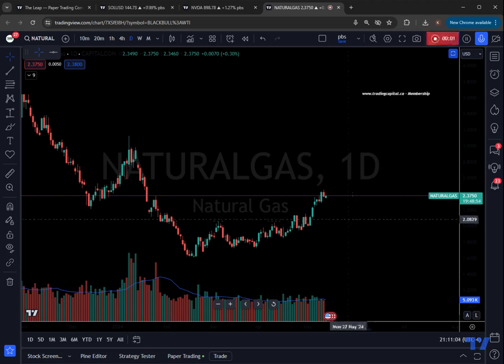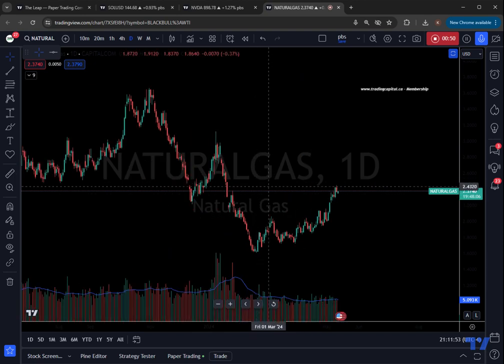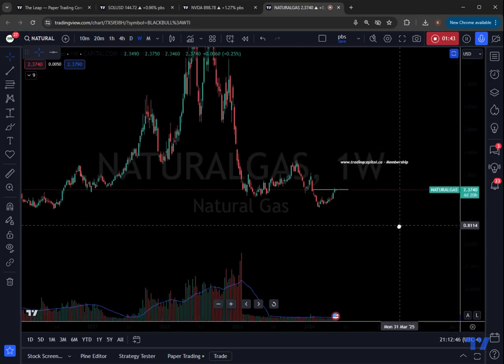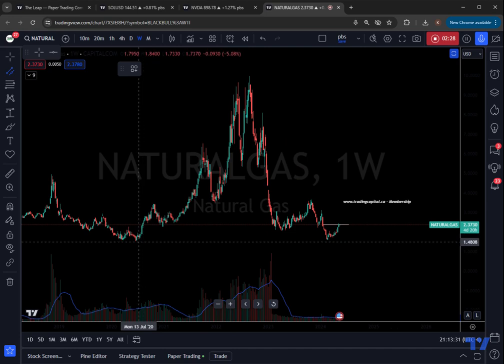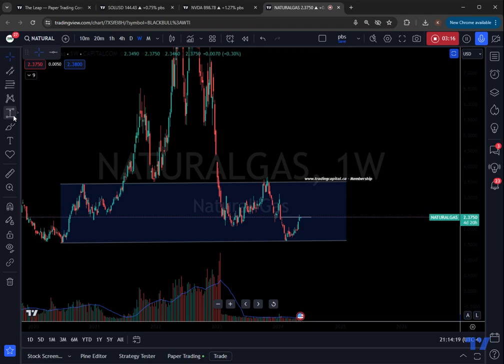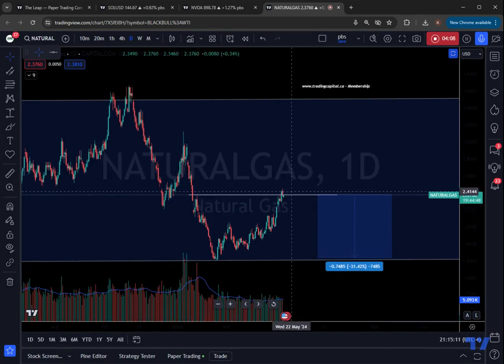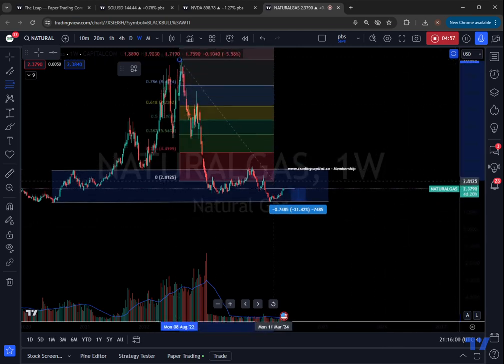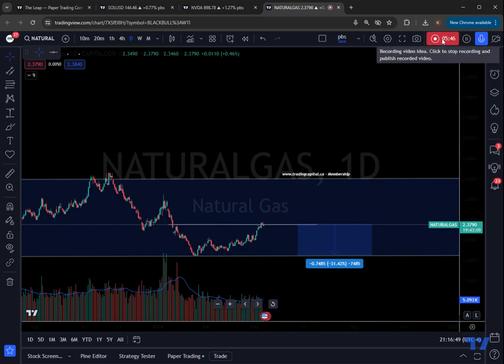Natural Gas: The Monster Trade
Natural gas has had some epic breakout price action.

UNG / Boil are looking primed for a continued 2024 rally.

$3.50 TARGET BY EOY (NOT FA ADVICE)

to learn more about our membership.

Please be aware that our videos are not personal financial advice. Trading Capital is an education company teaching how we trade and what we trade. There are many styles of trading & investing, find one that suits your risk to reward tolerance.